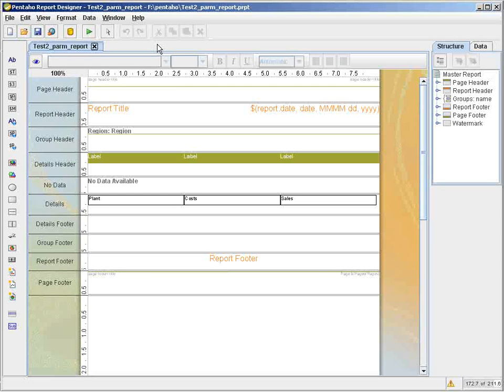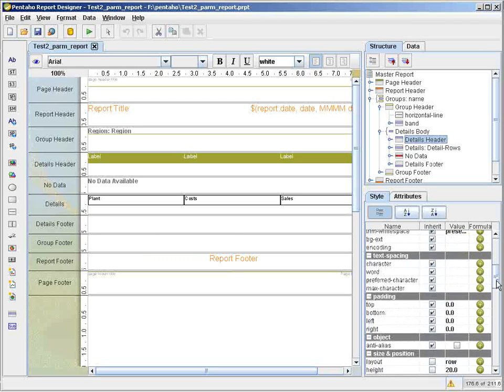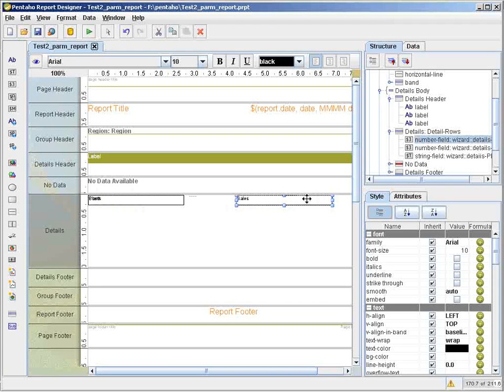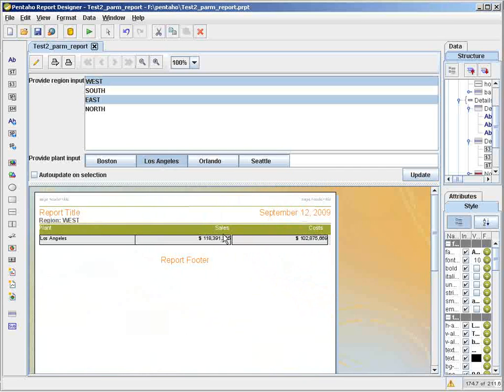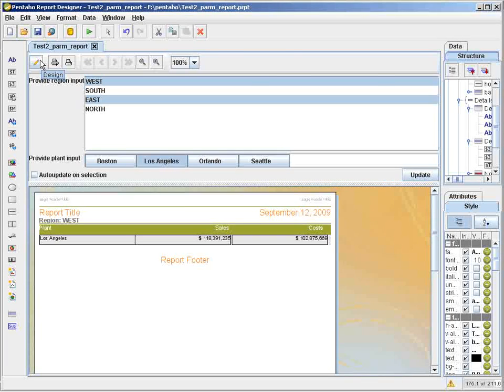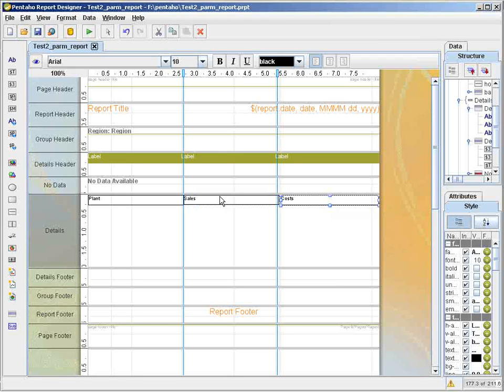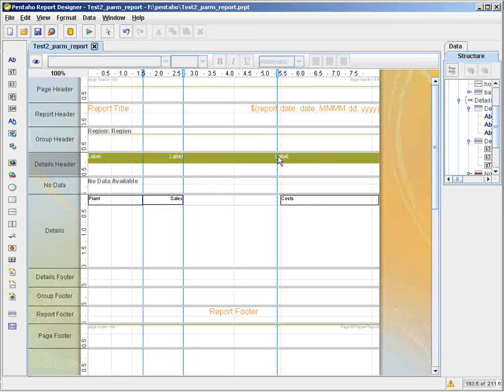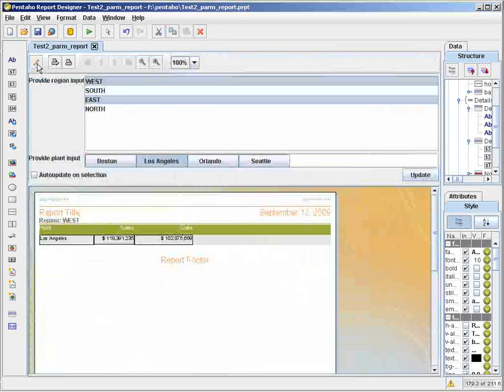Report Design - Alignment and Position